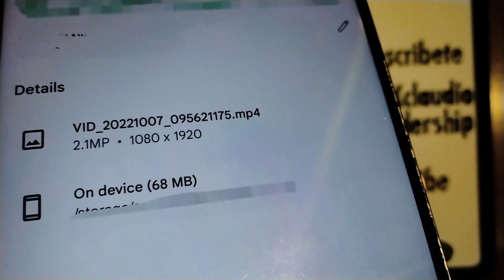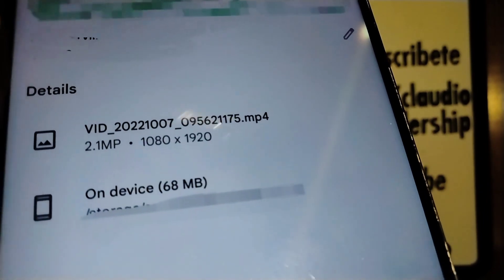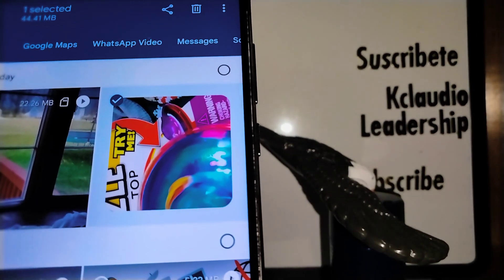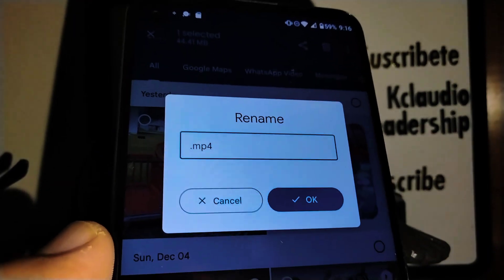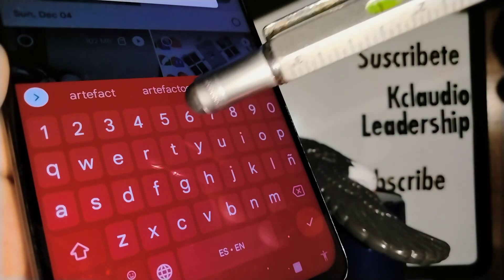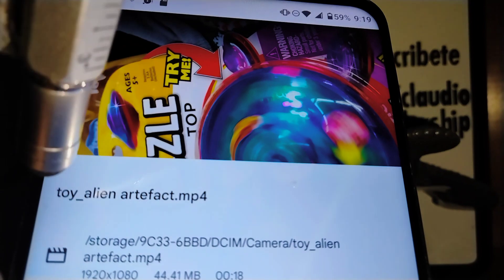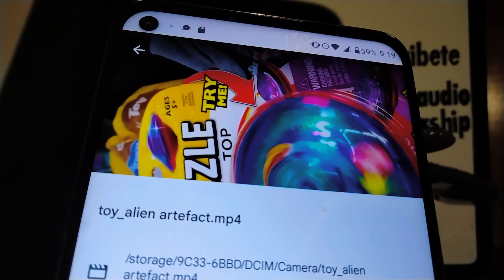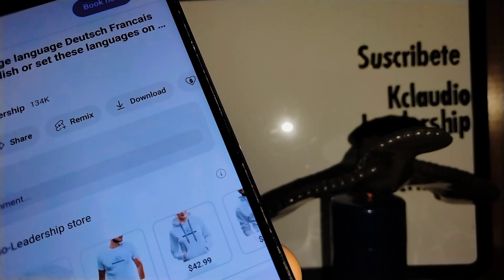How to change the name of a file like, video, picture, doc from the Android App, files from google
When you first take a video o a picture on your phone, a file name it is asign to it by default, for example the Raw file could be something like this: VID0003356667.mp4 I would call that as a Raw file, wich is not to bad, but, if you want to locate your favorite video, picture or document, you can change that name to a desired one, for example: Name your video.mp4 or : Name your picture.JPG or name your document.PDF.
 in this YouTube video, YouTube tutorial, you will find quick and easy steps and accurate steps to go and change that default name in to a name that you desire your video, picture or document to be known as. Set a desired name for your video. create a desired name for for picture. Change a desired name for your document.

Rename a file. Files by Google help.
Overwrite a file.